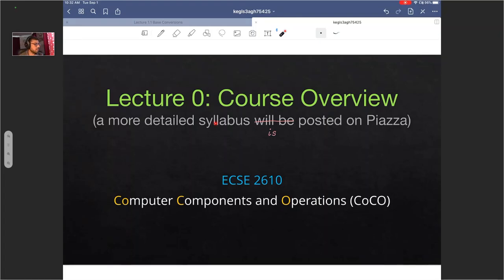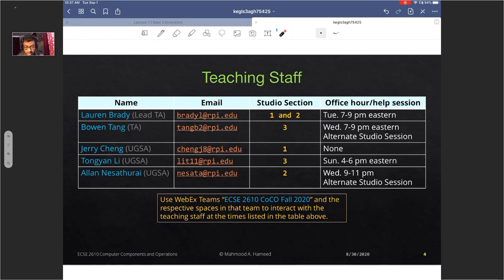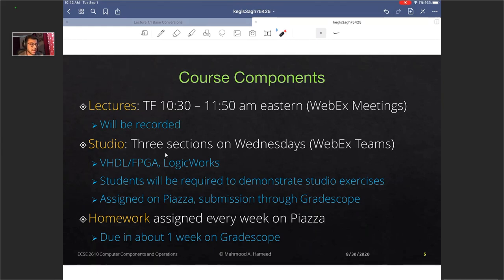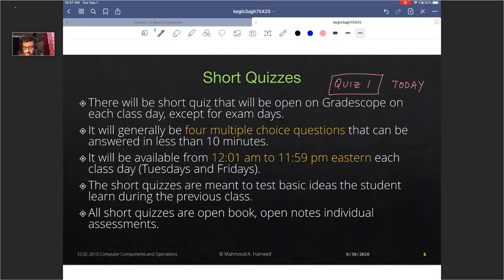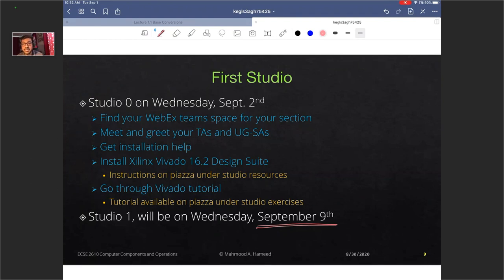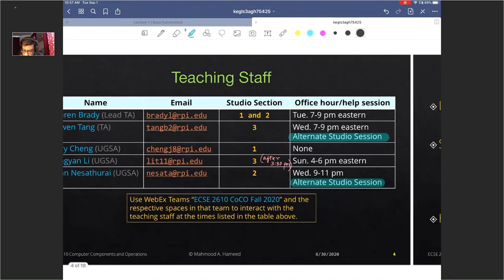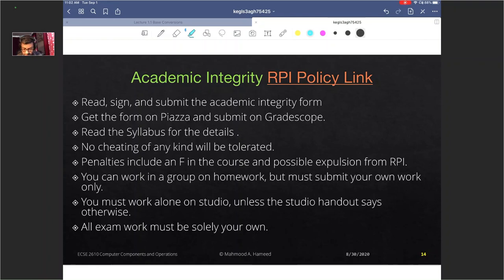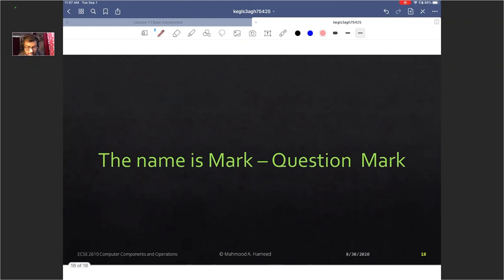ECSE 2610 Lecture 0 Course Overview